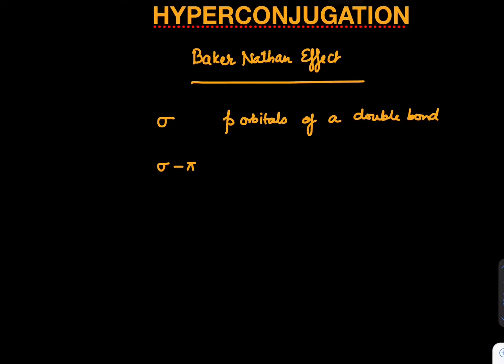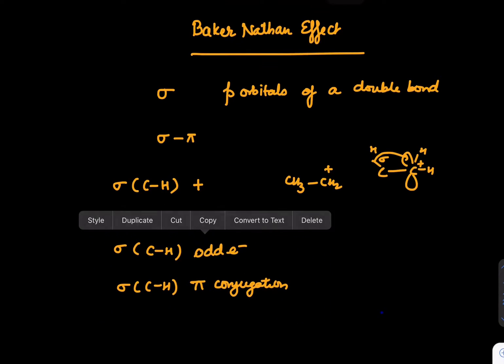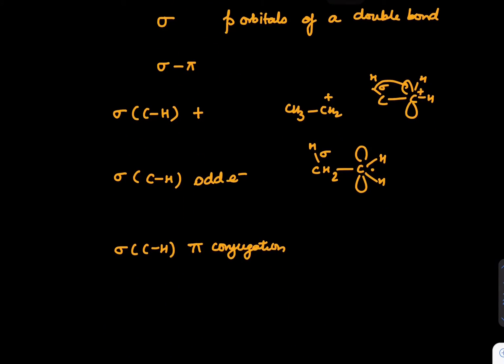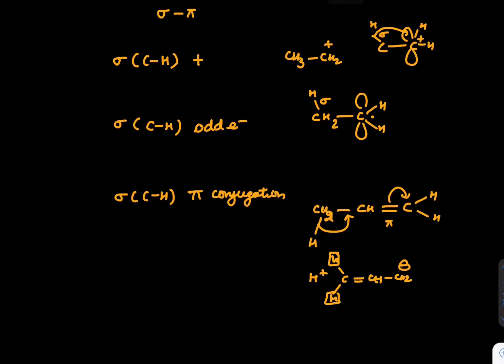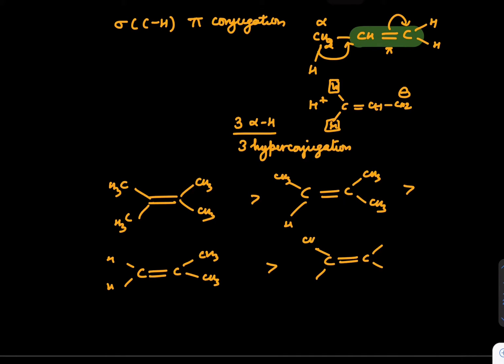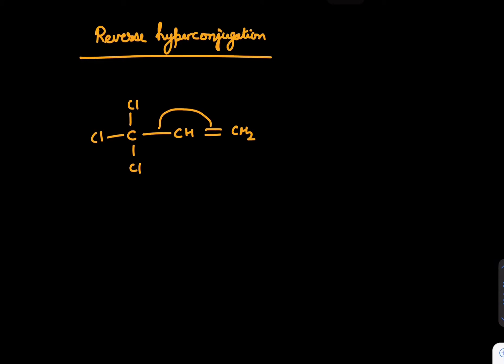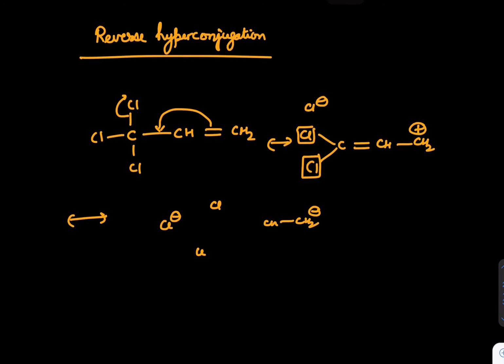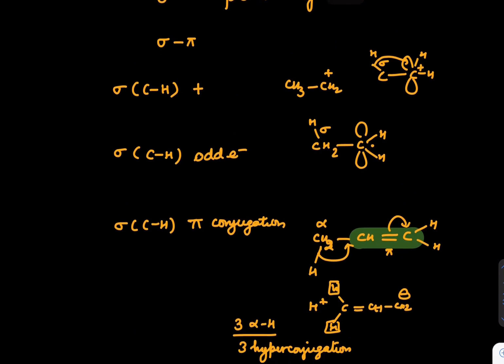Hyperconjugation Baker Nathan Effect types by ANUJ MISHRA Sir IIT Kanpur Mentor of IIT AIR-2,8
Hyperconjugation:

Hyperconjugation is a stabilizing interaction in organic chemistry that involves the overlap of a σ (sigma) orbital of a sigma bond with an adjacent π (pi) orbital or an empty p orbital. It occurs in saturated carbon-carbon single bonds (σ bonds) next to an adjacent pi system, such as a double bond or a carbocation (positively charged carbon). Hyperconjugation can stabilize the molecule by delocalizing the electrons and distributing the charge, which leads to increased stability and reactivity.

The most common example of hyperconjugation is observed in the stability of carbocations. When a carbocation is formed as an intermediate during a reaction, neighboring sigma bonds can interact with the empty p orbital of the positively charged carbon, delocalizing the positive charge and making the carbocation more stable. The more alkyl groups attached to the positively charged carbon, the greater the hyperconjugative stabilization, known as the "carbocation stability order."

Reverse Hyperconjugation:

Reverse hyperconjugation, also known as inverse hyperconjugation, is a concept that is sometimes used to describe the destabilizing interaction between a σ orbital and a π* (pi-star) antibonding orbital. Unlike regular hyperconjugation, which stabilizes a system, reverse hyperconjugation destabilizes the molecule.

In reverse hyperconjugation, a filled π orbital or an electron-rich group interacts with the antibonding π* orbital of an adjacent system, resulting in a transfer of electron density from the σ bond to the π* orbital. This electron transfer leads to a weakening of the sigma bond and a destabilization of the molecule or system involved.

Reverse hyperconjugation is less common and is not as widely discussed as regular hyperconjugation. It is typically considered in specific cases where the interaction between the σ bond and the π* orbital leads to a noticeable effect on the stability and reactivity of the system.

In summary, hyperconjugation is a stabilizing interaction involving the overlap of a σ bond with a π system, while reverse hyperconjugation involves the interaction between a σ bond and a π* antibonding orbital, leading to destabilization. Both concepts play a significant role in understanding the reactivity and stability of organic molecules. However, reverse hyperconjugation is less frequently encountered in comparison to regular hyperconjugation.